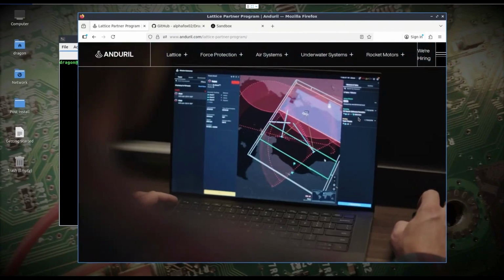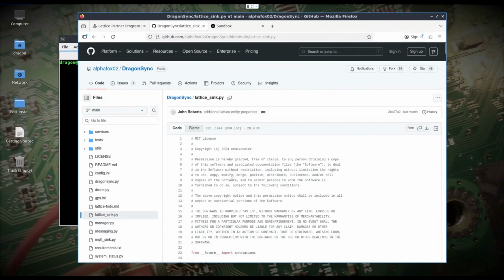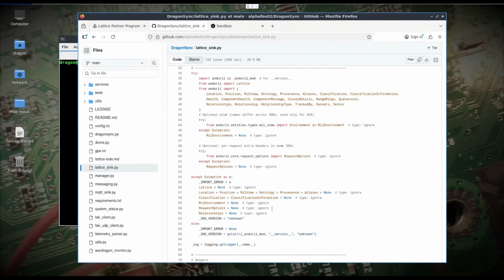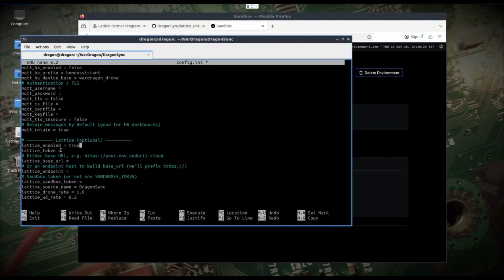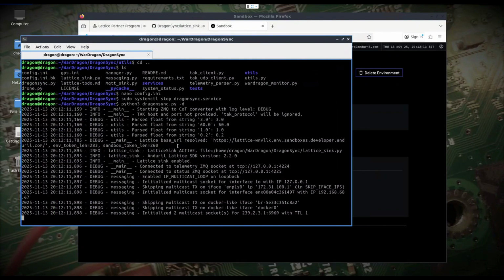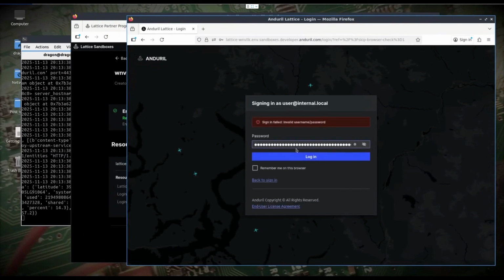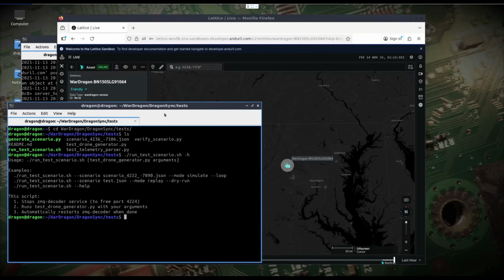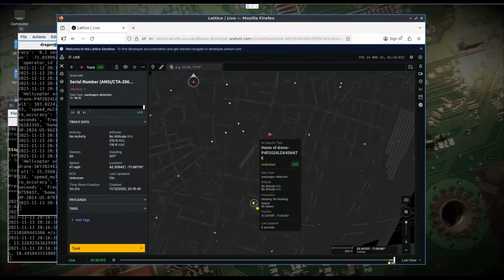WarDragon Pro Anduril Lattice Compatible w/ Real Time Sensor Feed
In this video, I show how the WarDragon Pro — a DragonOS-based RF sensing and drone-detection platform — integrates with Anduril’s Lattice Sandbox using the official Lattice Python SDK.

The WarDragon Pro isn’t an Anduril device, but with recent updates to my DragonSync application, it can now output detection and positional data directly in Lattice format, allowing real-time visualization inside the sandbox environment.

This demonstration covers:
🔹 Installing and configuring the Lattice Python SDK on WarDragon Pro
🔹 Extending DragonSync to publish detections and GPS data to Lattice
🔹 Setting up the Lattice Sandbox for simulation
🔹 Running a live test stream to show WarDragon Pro detections appearing inside Lattice

The next video will take this from the sandbox to the real world — showing live drone detections feeding into Lattice from the field.

💡 Topics: SDR • Drone Detection • Anduril Lattice • Python SDK • Sensor Fusion • TAK Integration • C-UAS